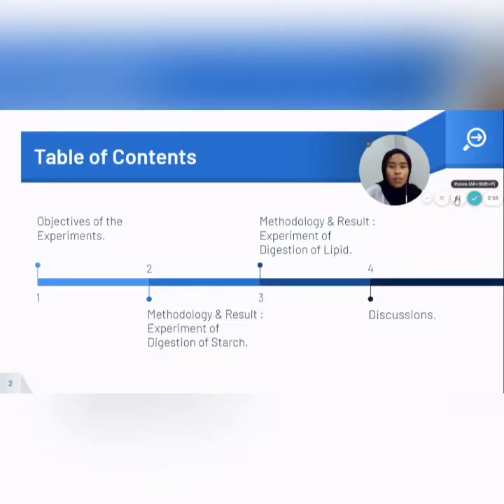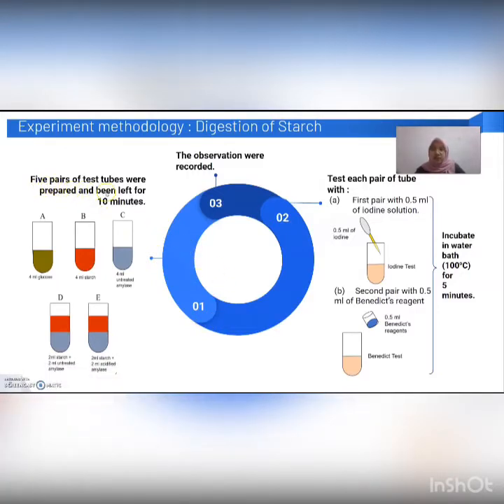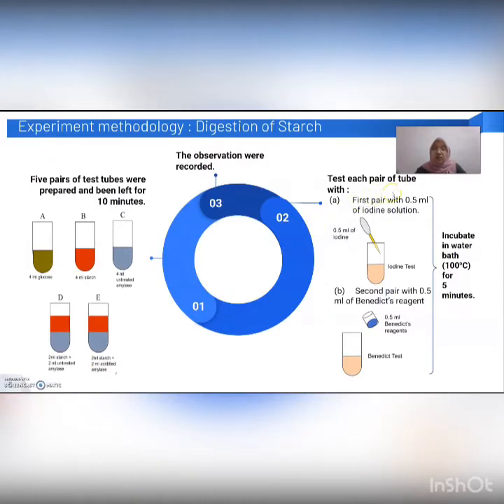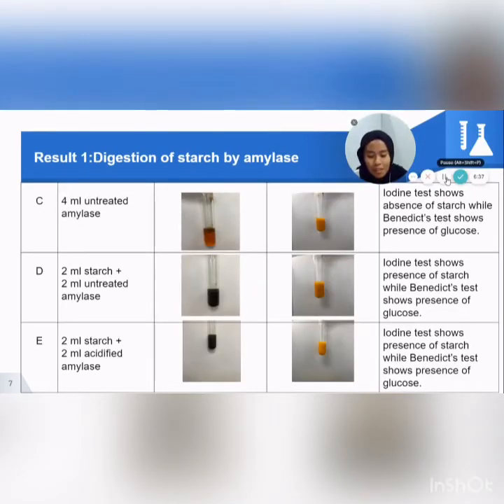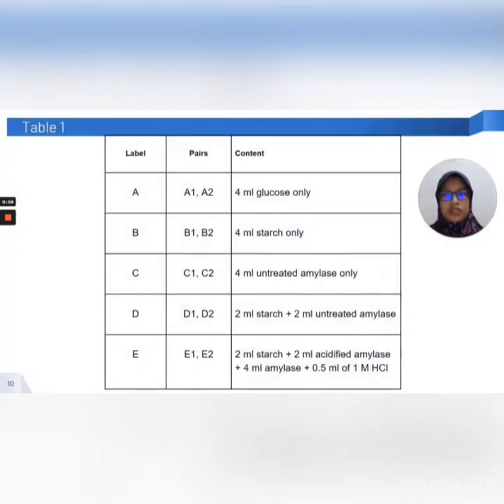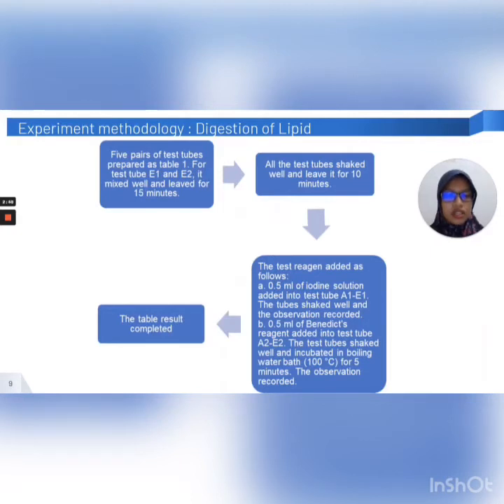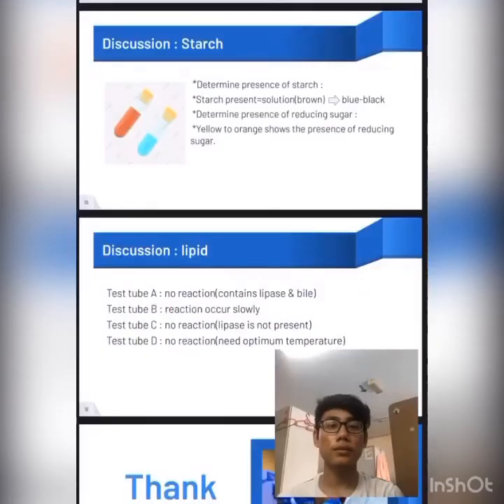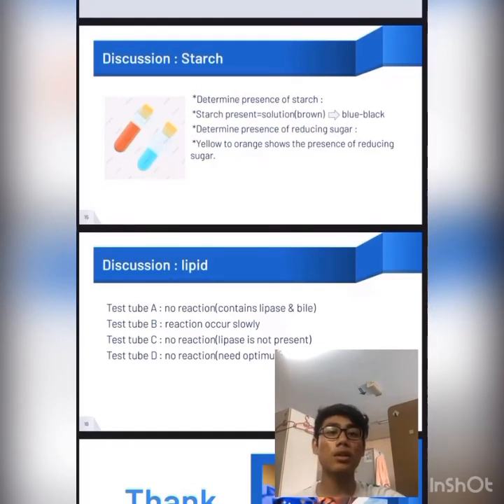Lab Assessment Group 2 Kuliah 18